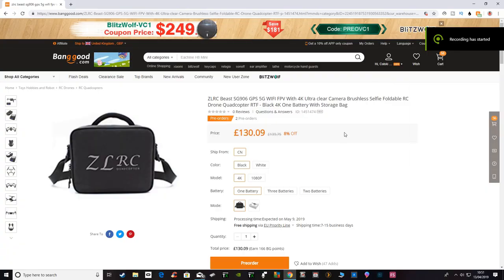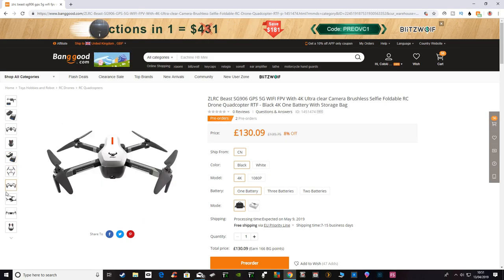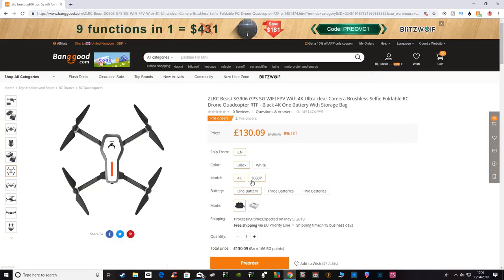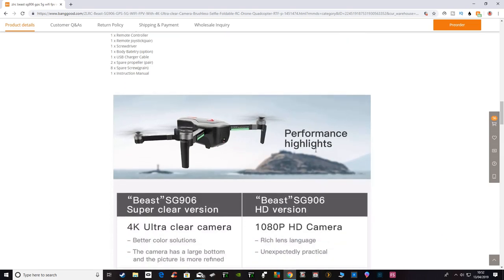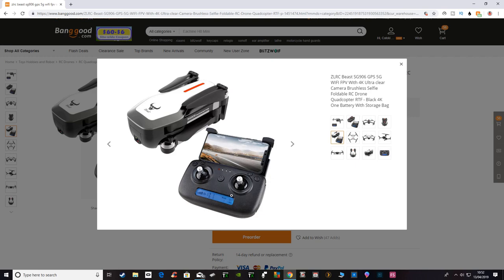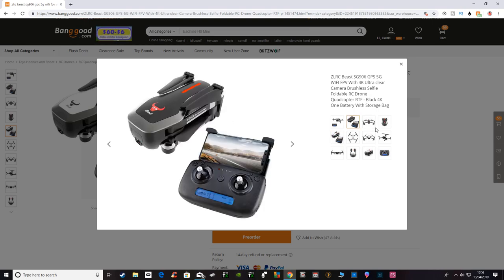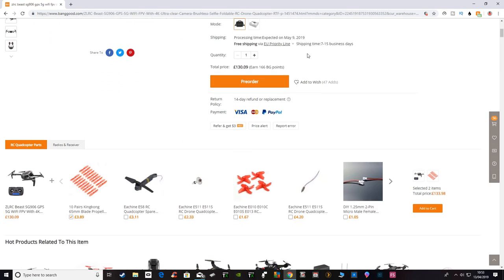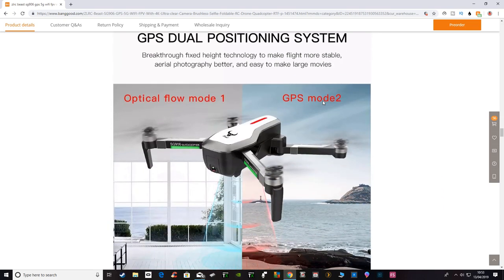SG906 BEAST COMING SOON!!!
A quick looks at the sg906 beast coming soon

Full specs are below:

ZLRC  Beast  SG906 GPS 5G WIFI FPV With  4K Ultra clear Camera Brushless Selfie Foldable RC Drone Quadcopter RTF

Description:
Item name: ZLRC SG906 Beast RC Brushless drone
Pressure sensor: Height setting
Frequency: 2.4Ghz
Camera: 120° wide angle camera (Adjustable camera by transmitter, 60°)
Capacity of smart lithium battery: 7.4V 2800mAh
Remote battery: 4x15V "AA" battery
Motor: 1806 brushless motor
Drone battery: 11.1V 2500mAh
Flight time: About 23-25 mins
Charging time: About 5 hours
USB Charging: 5V
Control distance: 800m (Free interference and no occlusion)
5G Wifi image transmission distance: 350m (Free interference and no occlusion)
Hand gesture shooting:1-3m
Color: Black/White (option)
Quadcopter size: 28.3x25.3x7cm (unfolded)  17.4x8.4x7cm(folded)
Flight weight: 527g
Takeoff weight: 527g